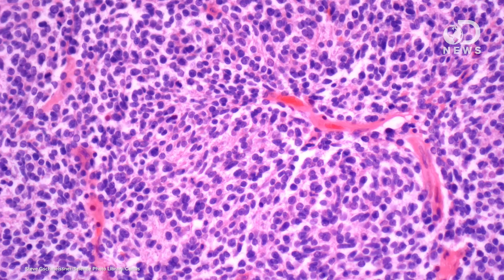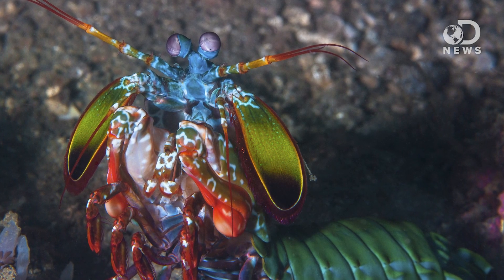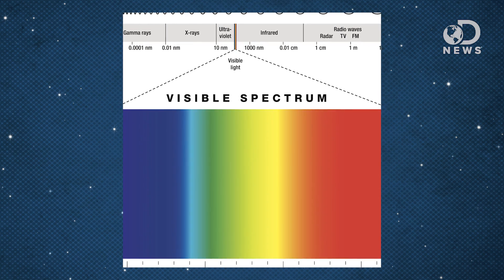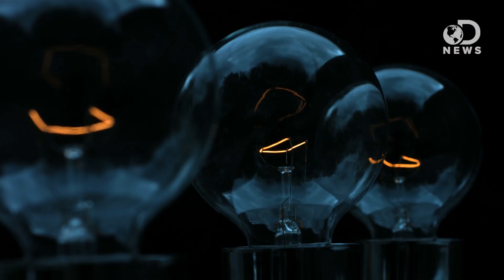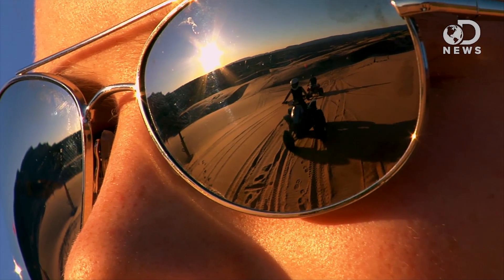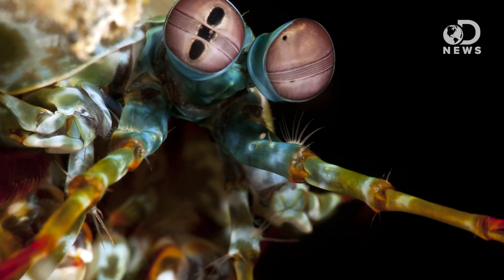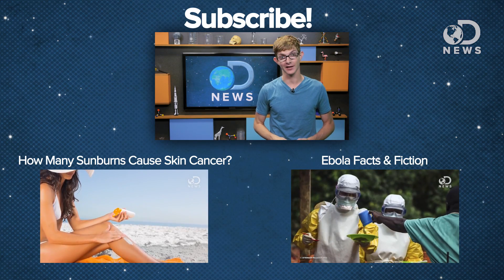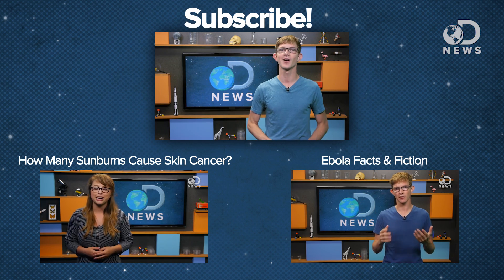How Can Mantis Shrimp Help Fight Cancer?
Mantis shrimp are all the craze these days, as they possess some incredible abilities. Julian is here to discuss how inspired scientists want to use these abilities to diagnose cancer!

Nature’s elegant and efficient vision systems can detect cancer
“Mantis shrimp eyes are inspiring the design of new cameras that can detect a variety of cancers and visualise brain activity.”

Scientists Develop Mantis Shrimp-Inspired Sensors That Can Detect Cancer
“Mantis shrimp, or stomatopods, are remarkable marine crustaceans. They’re feisty little creatures that aren’t afraid to whip out their record-breaking punch that can strike at a similar acceleration to a bullet exiting the muzzle of a gun.”

“Unpolarized light can also undergo polarization by reflection off of nonmetallic surfaces.”

“Polarization is a phenomenon peculiar to transverse waves.”

“The chemical basis of vision depends upon the absorption of light (electromagnetic radiation) by special pigments in the eye.”

How Many Sunburns Can Cause Skin Cancer?